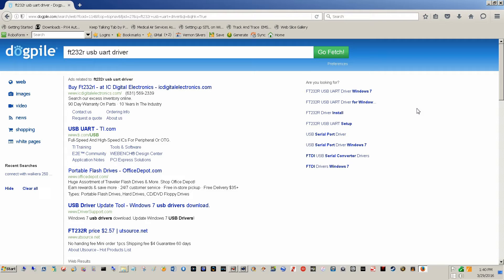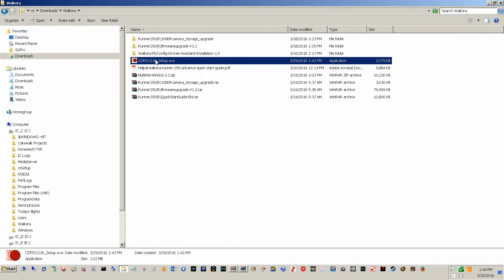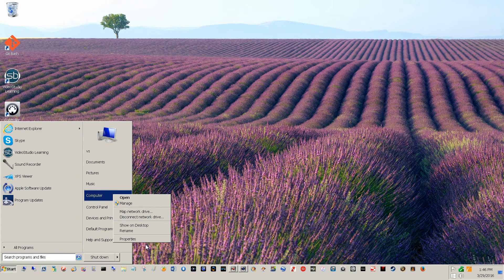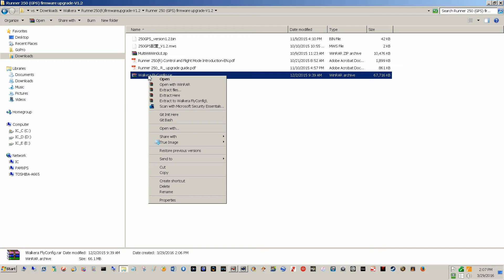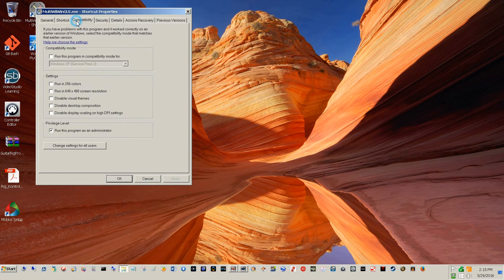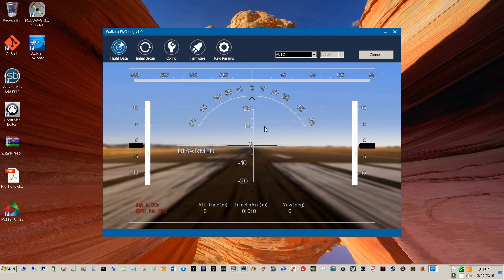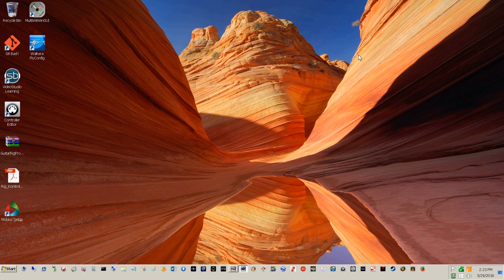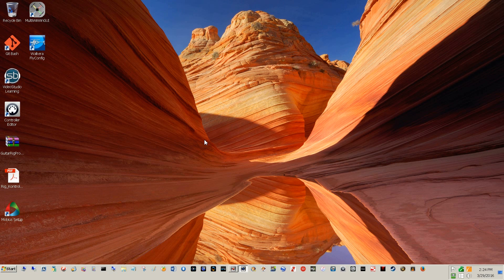Walkera 250 R GPS Connected To FlyConfig and MultiWii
I got my Walkera 250 R GPS to connect to FlyConfig enough to update firmware.  And it connects well to MultiWii.